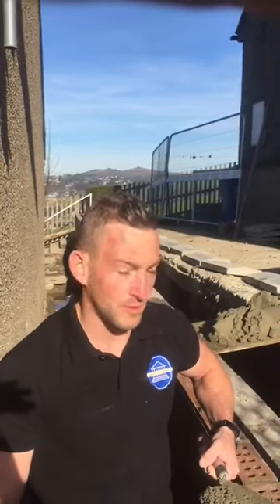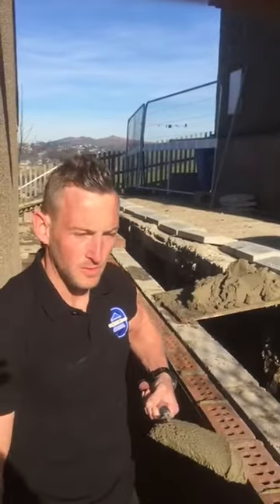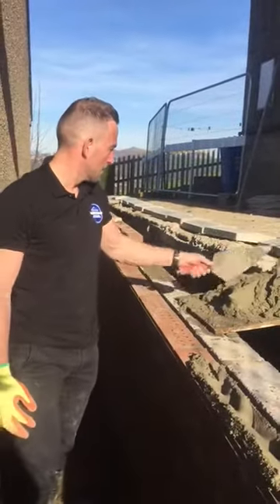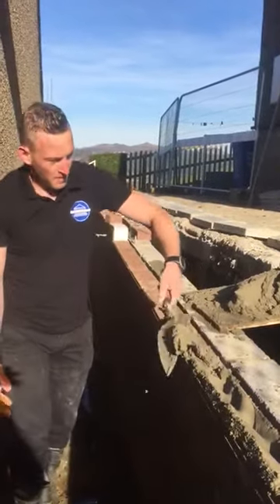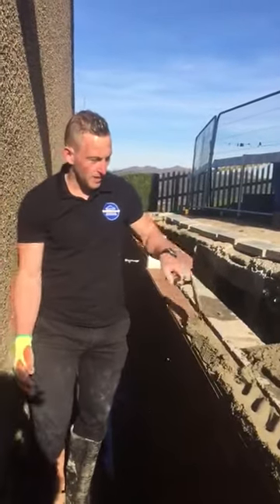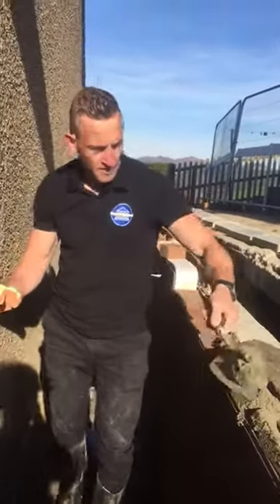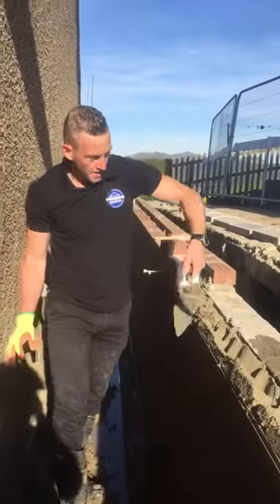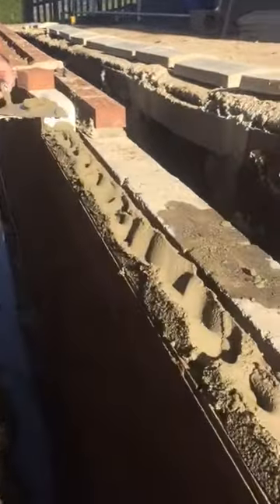Brickwork.How to spread mortar for a brick course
Hi, This is a brief demonstration of how to spread mortar before applying a brick course. If you need any help or advice!  You can catch me here!!